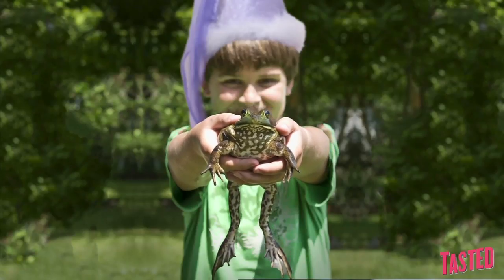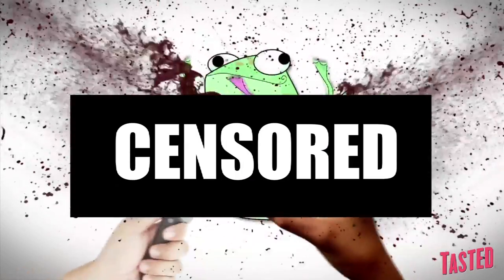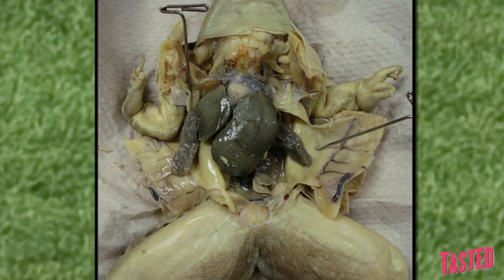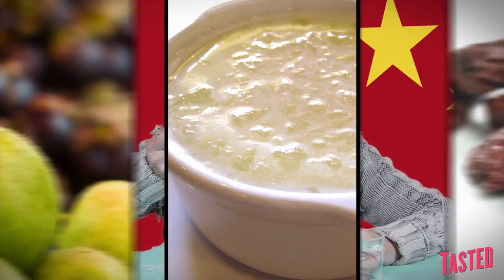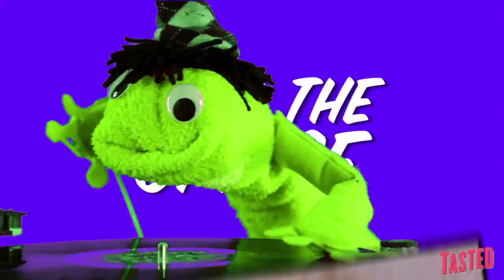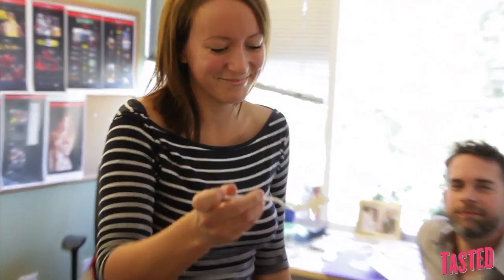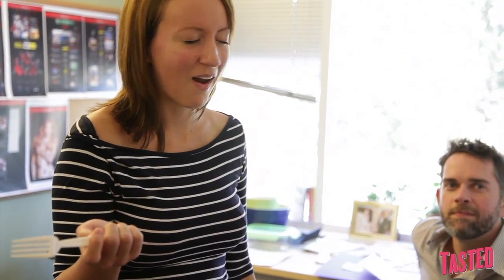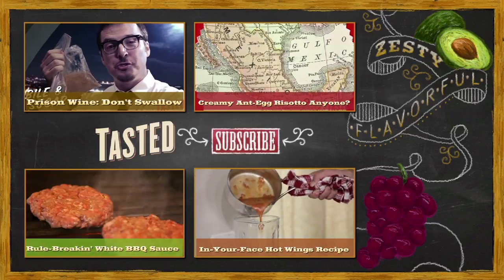Hasma aka Frog Fallopian Tubes - Why Would You Eat That?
While France is obsessed with the legs, China digs another part of the frog — its reproductive organs. In this week's episode of Why Would You Eat That, we're learning about a Chinese delicacy comprised of the glandular fatty tissue found around a frog's fallopian tubes... We swear we're not making this up! All we can do is ask the proverbial question: why?

QUESTION: How much would we have to pay you to eat this one... $1,000? $5,000?

On Why Would You Eat That? we scour the globe for the most bizarre foods and explain why anyone would be crazy enough to eat them. You'll be shocked to see how one man's trash can actually be another man's delicacy.